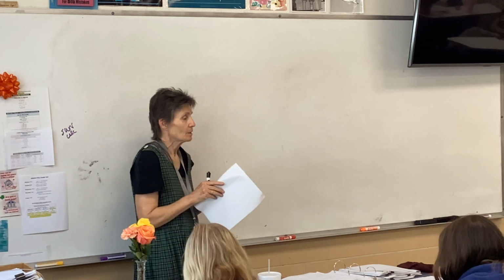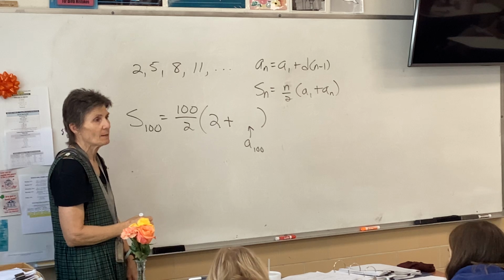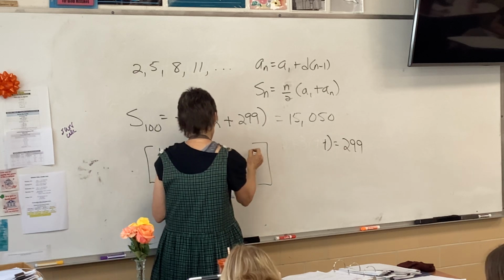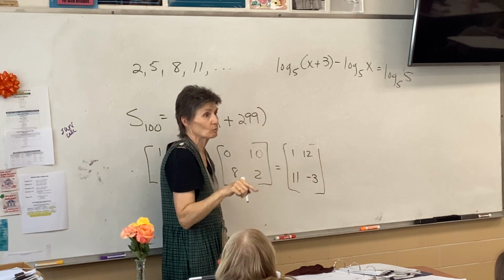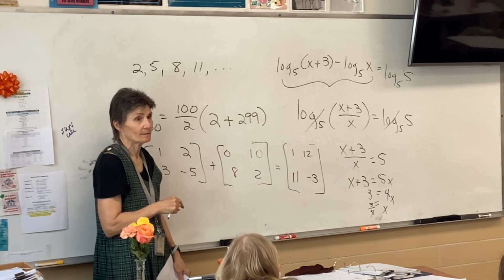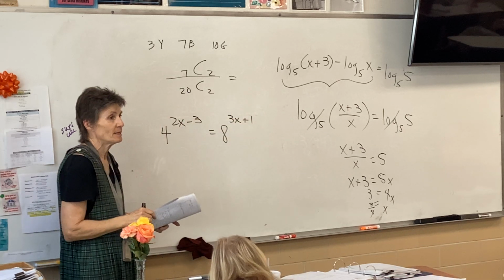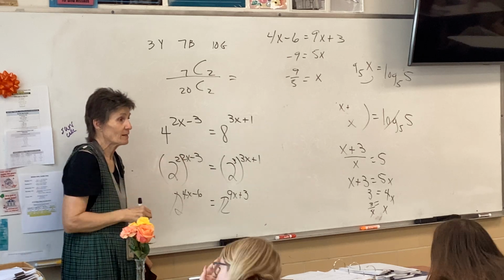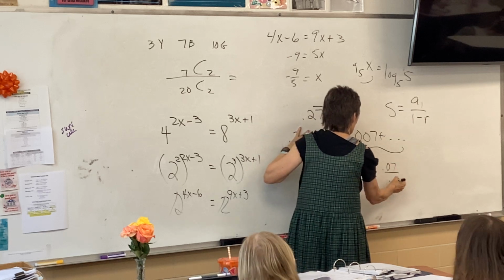Precal C more random exam review from sheet 1